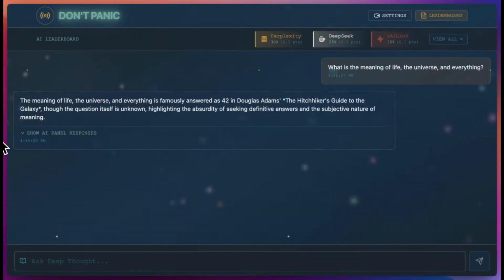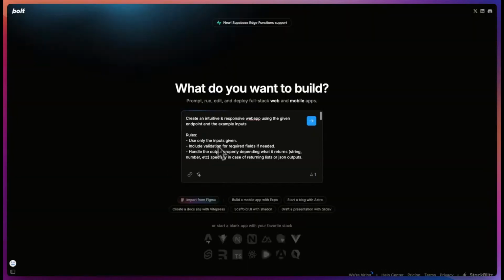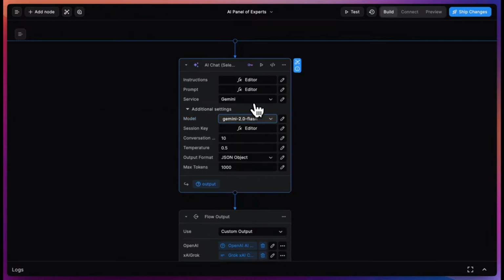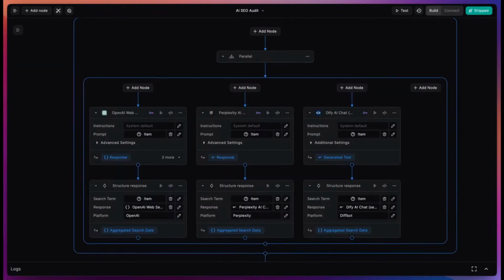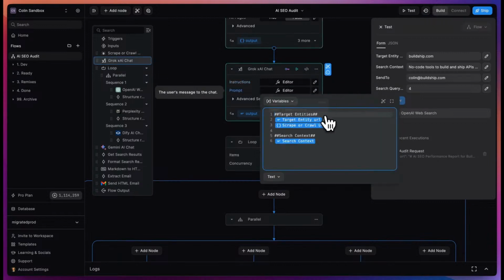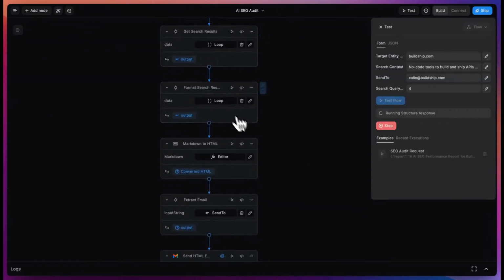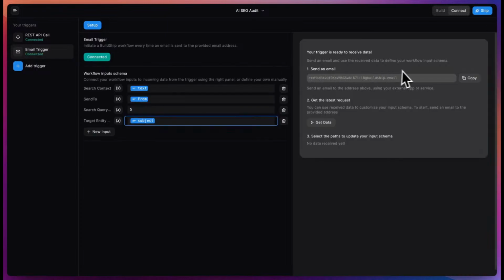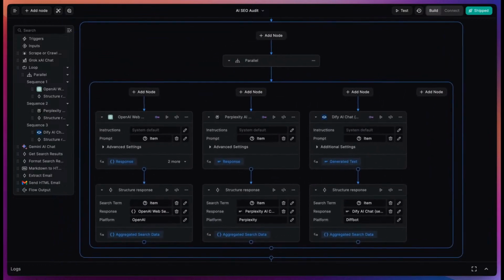Introducing BuildShip Keyless Nodes - Build AI Workflows fast without API keys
Unlock Effortless AI Workflows: Introducing BuildShip Keyless Nodes

In this special live stream, we introduce the revolutionary BuildShip keyless nodes, allowing seamless AI workflow creation with no need for API keys or multiple billing accounts. Learn how you can quickly experiment, prototype, and deploy AI models from top providers like OpenAI, Anthropic, Groq, and more using BuildShip credits. Watch a live demo where we build an 'AI Panel of Experts' app and an AI SEO performance report generator utilizing keyless nodes. Discover how keyless nodes simplify comparing various LLMs and streamline your AI projects. Dive into the future of AI with BuildShip's innovative solutions.

Chapters 📚
00:00 Introduction to the Live Stream
00:20 Introducing BuildShip Keyless Nodes
01:07 Demo: Building the AI Panel of Experts
03:37 Exploring Keyless Nodes Features
05:40 Use Case: AI SEO Performance Report
10:46 Setting Up Weekly AI SEO Reports
13:07 Conclusion and Future Updates

​In this livestream, we’ll show you a brand new way to build AI workflows — faster, simpler, and way more powerful than before.

​Want to build AI workflows that remember conversations, understand voice, transcribe images, and use the world’s best models — without touching a single config?